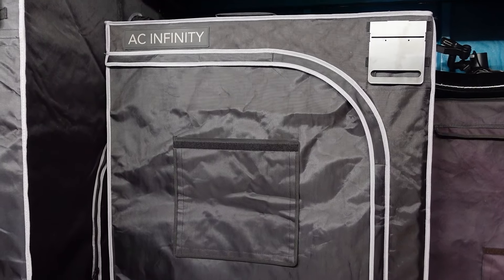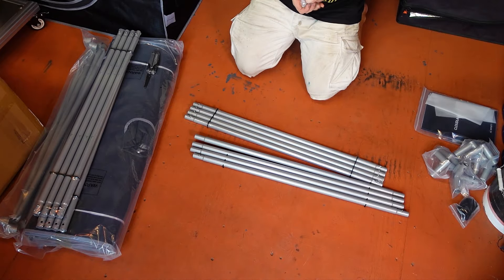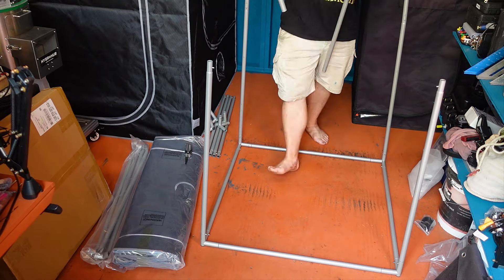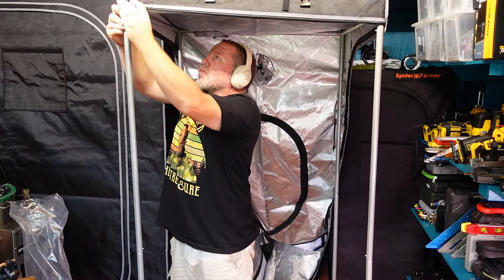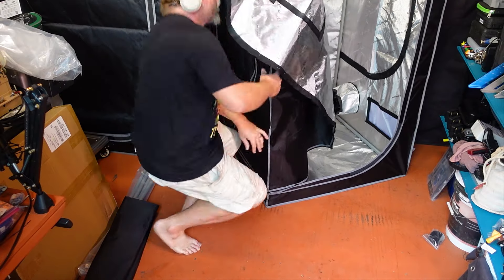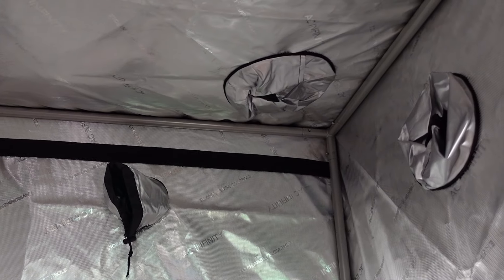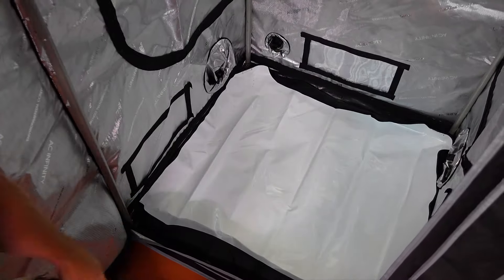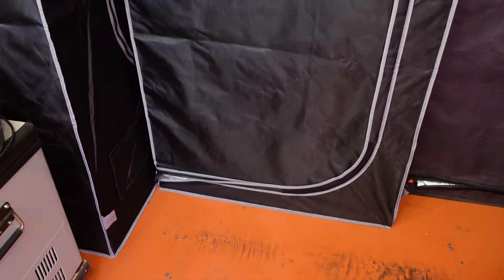AC Infinity Cloud Lab 733 Unboxing & Setup, The Nicest 3'x3' Grow Tent?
Lets take a look at a slightly smaller AC Infinity grow tent, the 3' x 3' Cloud Lab 733. This is a really great tent size, while you can still grow a pretty good amount of plants, it is not going to completely take over your space like a larger tent will.